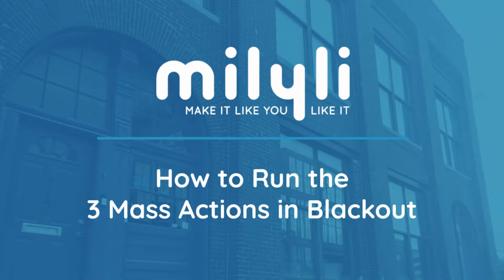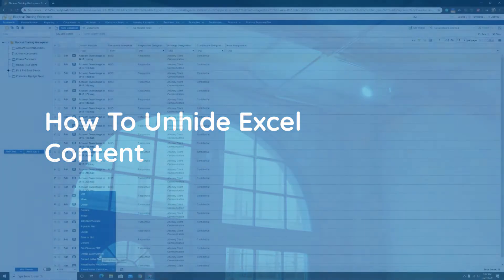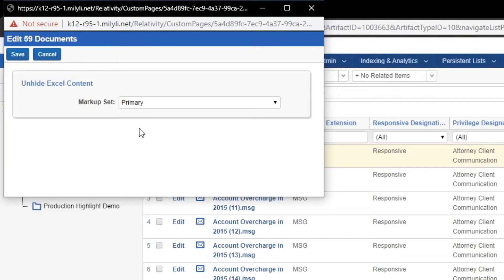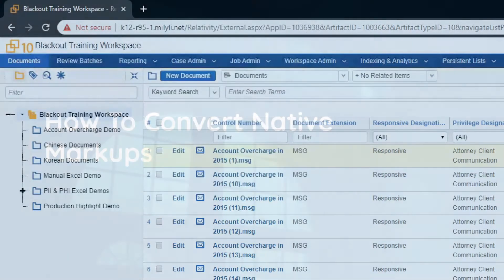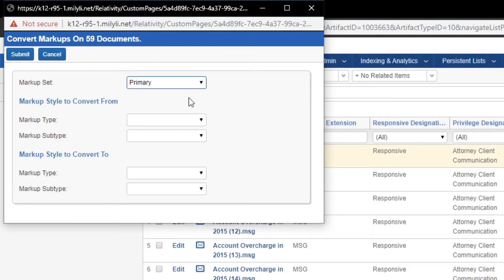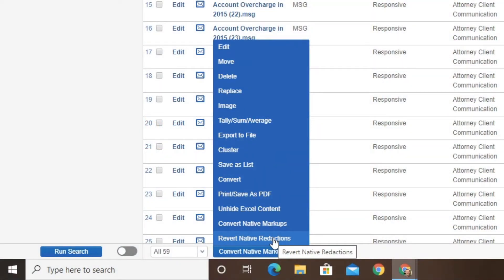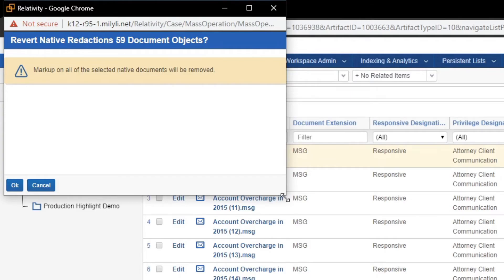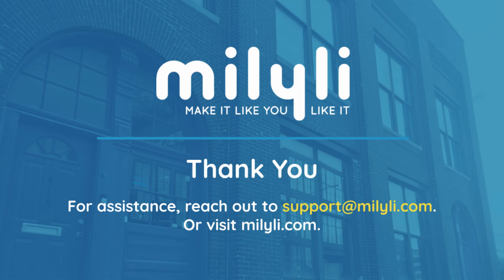How To: Run the 3 Mass Actions Available in Blackout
This video demonstrates how to run the three mass actions available in Milyli's Blackout.